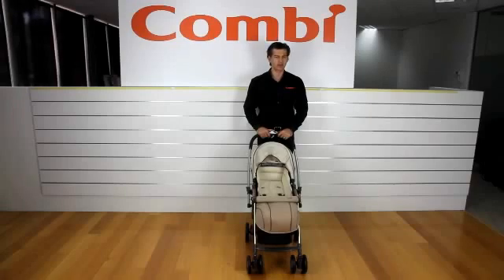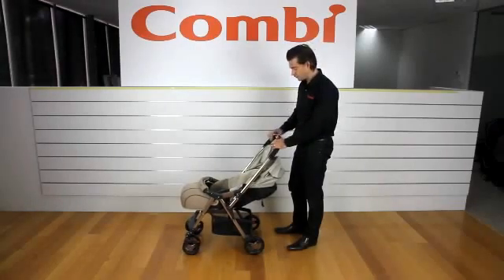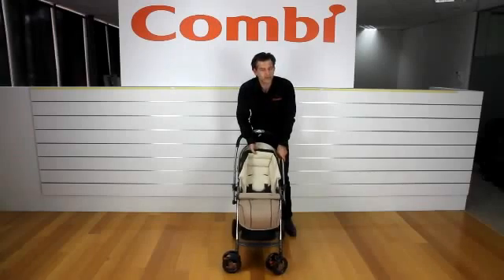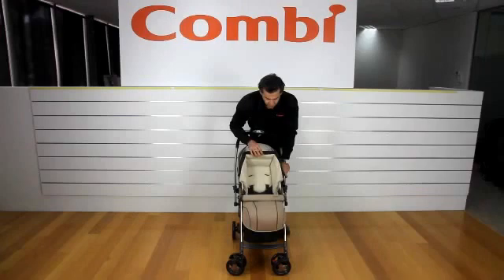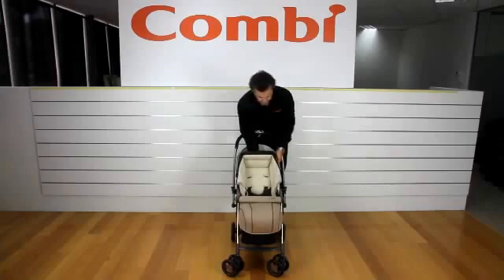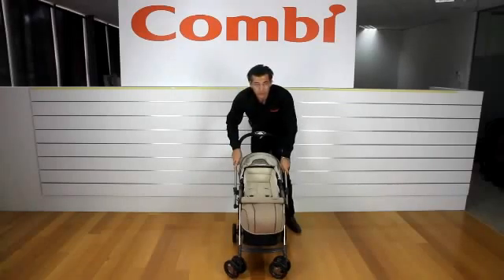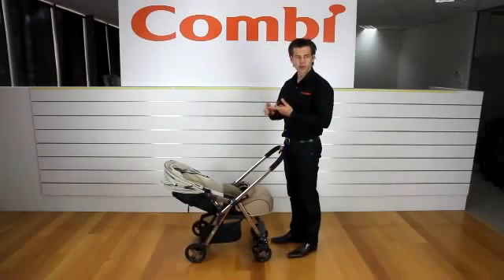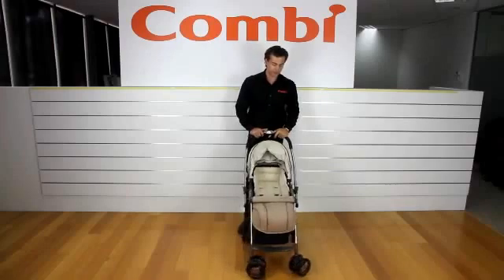Частые вопросы и ответы на них: Combi Urban Walker Prestige в Baby & Co.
Наиболее популярные вопросы и ответы на них о коляске Урбан Уолкер Престиж японской компании Комби, которую вы можете приобрести у официального поставщика Combi Urban Walker Prestige в России - компании Baby & Co.